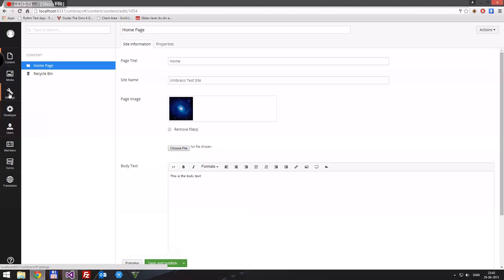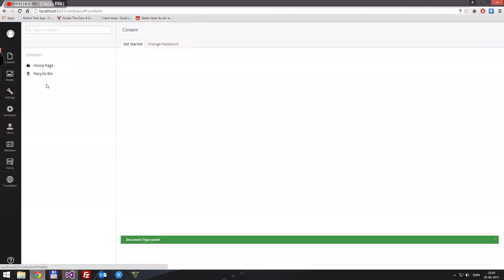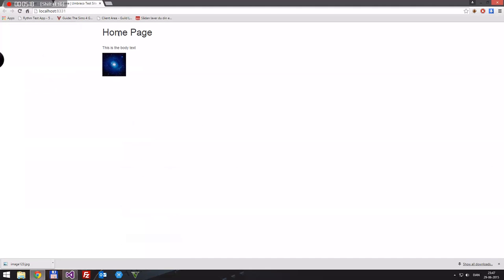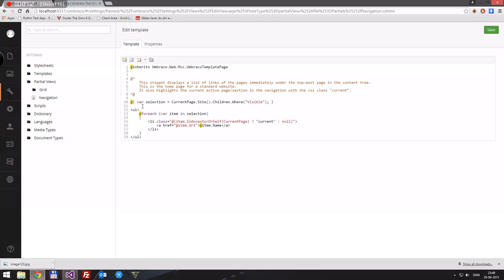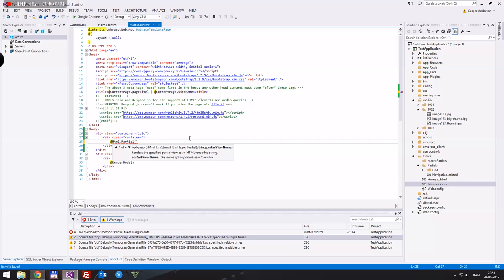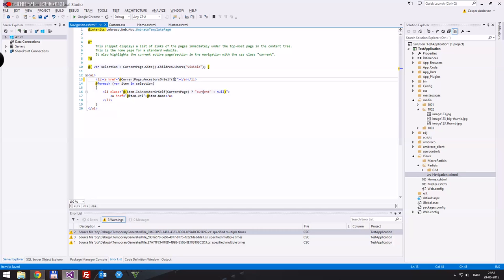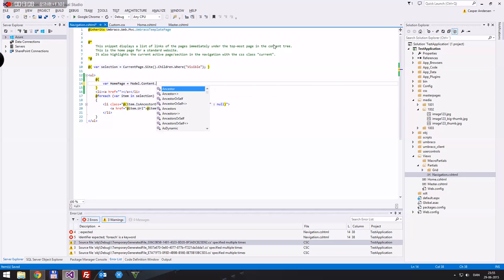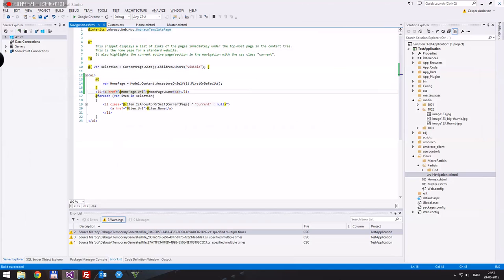Navigation In Umbraco - Help Users Find Your Content